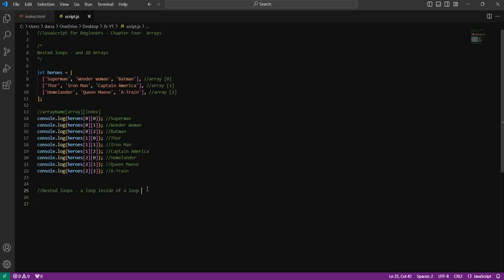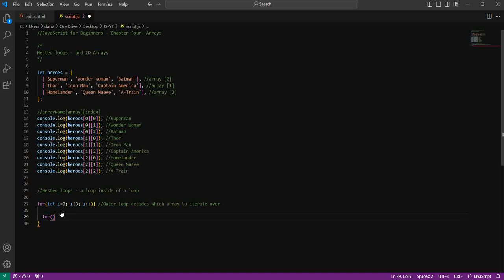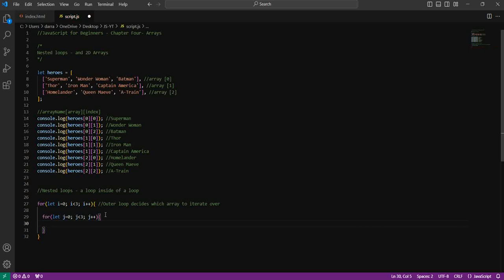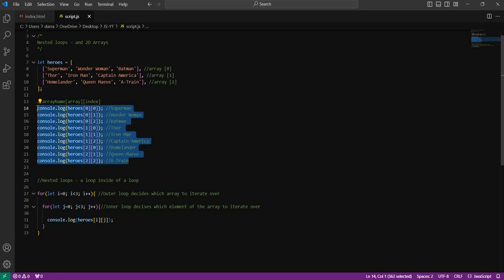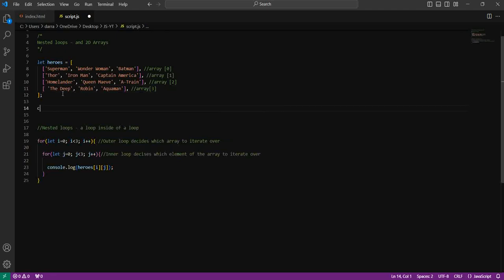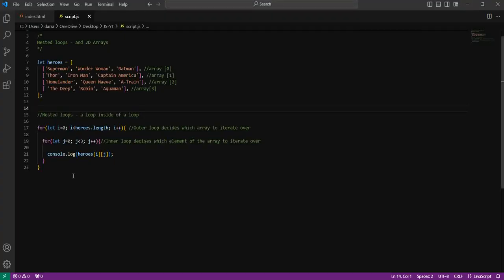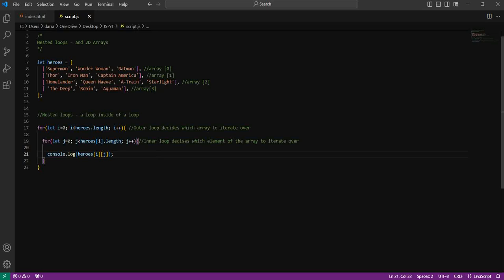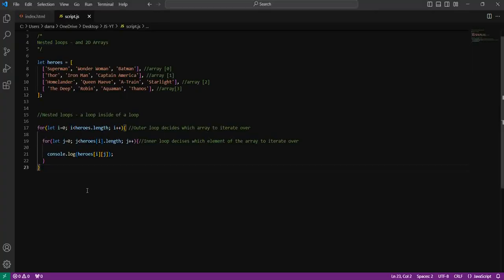JavaScript for Beginners - Use a nested loop to iterate over a 2D array